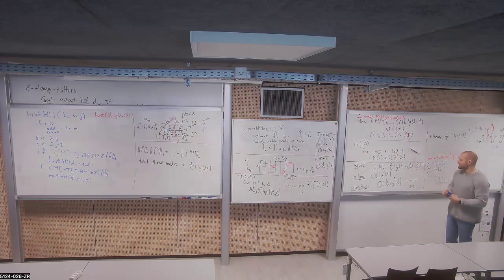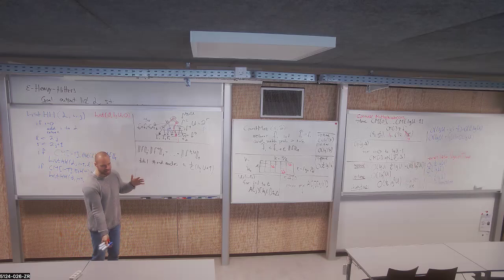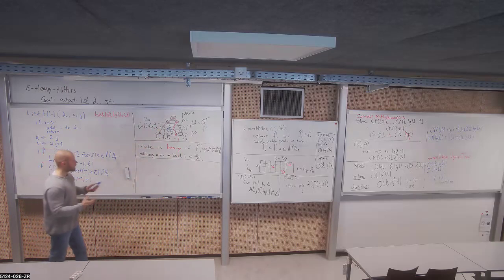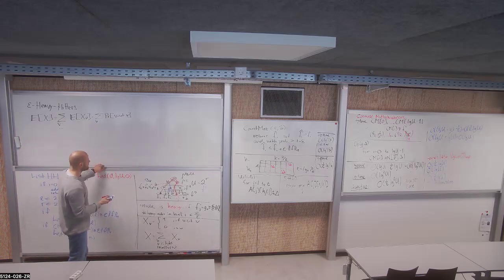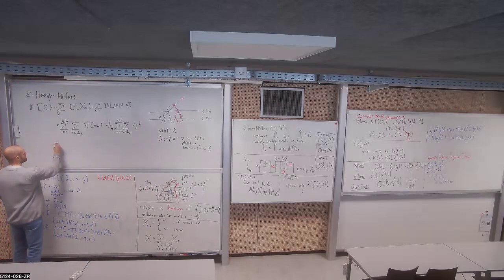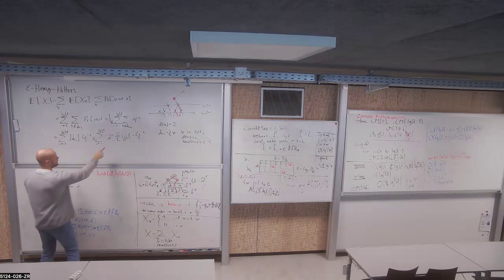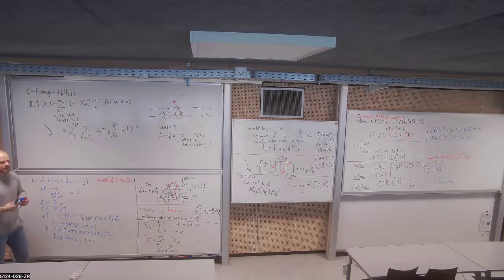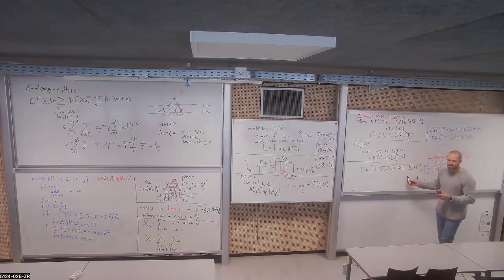Streaming Heavy Hitters 3: Faster Expected Query Time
We present an improvement to the CountMin-based heavy hitters solution by Cormode and Muthukrishnan. This solution, by Larsen, Nelson, Nguyen and Thorup increases the failure probability of the CountMin structures used in the solution in order to improve query time, update time and space by a logarithmic factor at the cost of an expected query time rather than worst case.